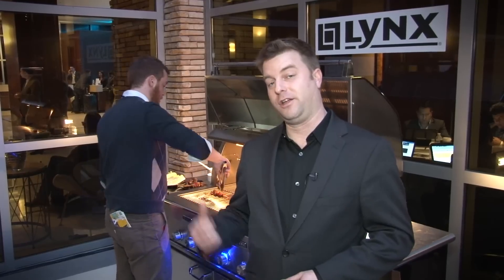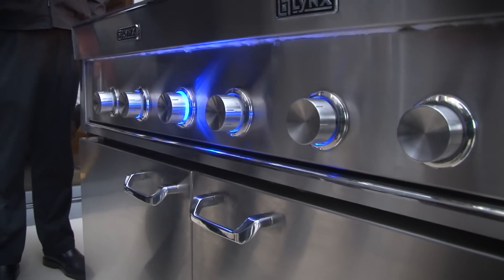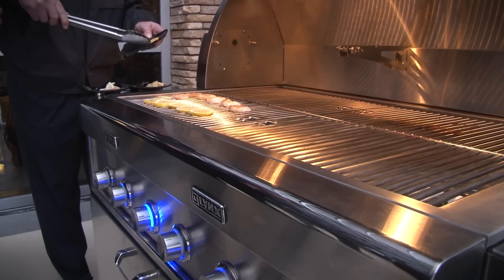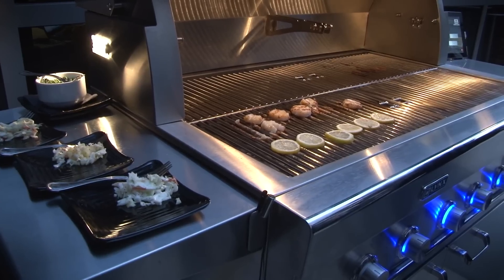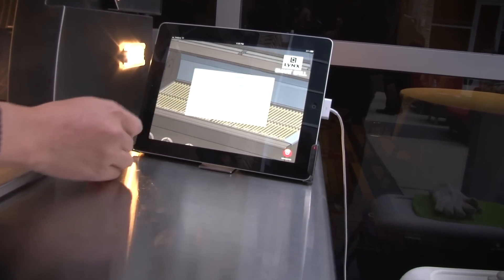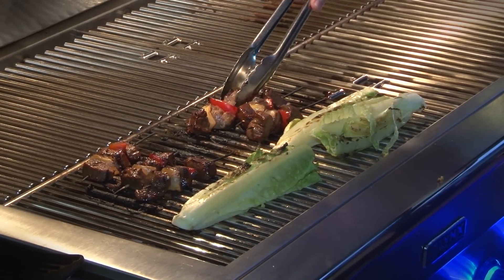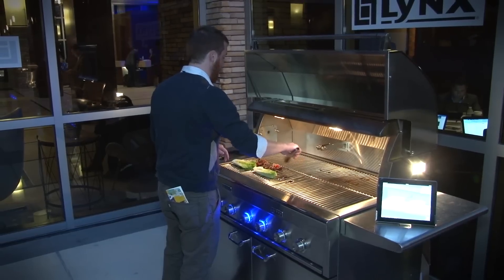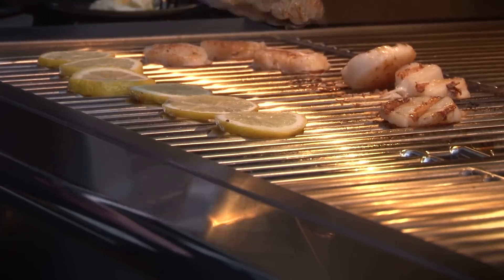We tested Lynx's Smart Grill with the most incompetent cook we could find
Ever burnt something on the grill because you got distracted, or just forgot to flip it at the right time? Or maybe your grilled chicken came out beautifully seared on the outside, but pink with potentially salmonella-riddled flesh inside? Cooking over an open flame may seem caveman-simple, but in reality, it's serious business. Do it right, and the results can be both gorgeous and delicious. Do it wrong, though, and your food will be disappointing at best, or, worse, straight-up dangerous. But now the folks at Lynx Grills have a solution that promises to take all the guesswork out of grilling ... and then some.

The Lynx Smart Grill is designed to walk you through any meal from start to finish. It connects to your mobile device, talks to you, and can access a huge database of grilling recipes. But that's just the beginning. Check out our video, where we cook a meal using what we think ought to be called the Genius Grill. It's something that must be seen to be appreciated.

[Editor's note: We would like to thank Drew Prindle, who is actually quite competent at the grill, for his spirit of sportsmanship]